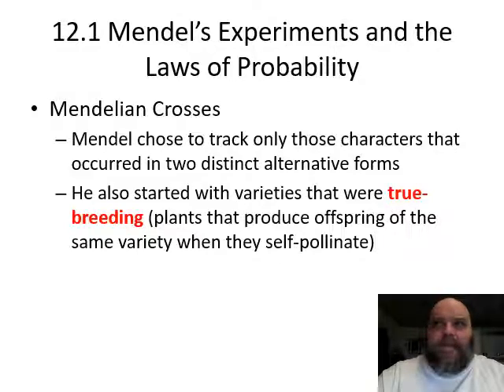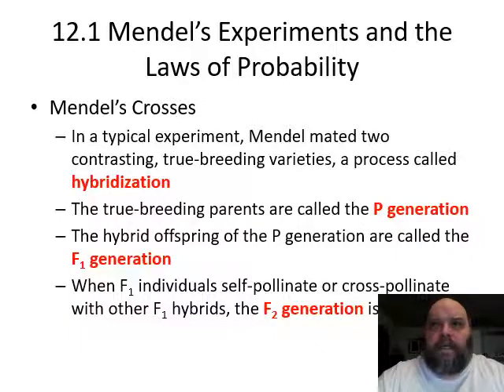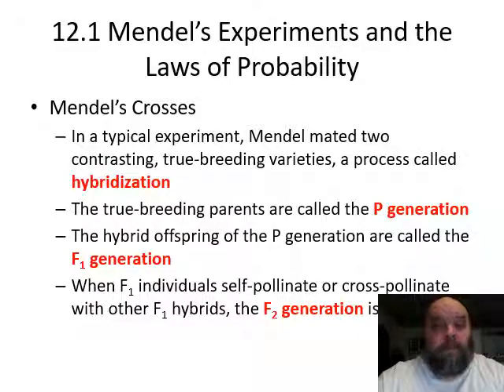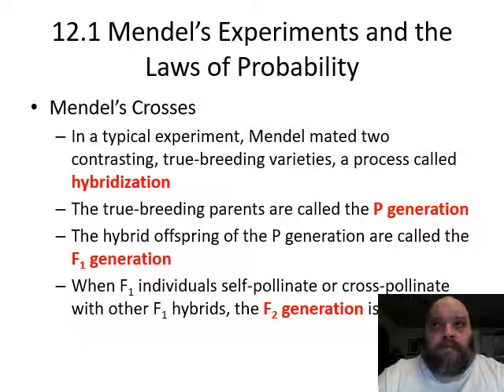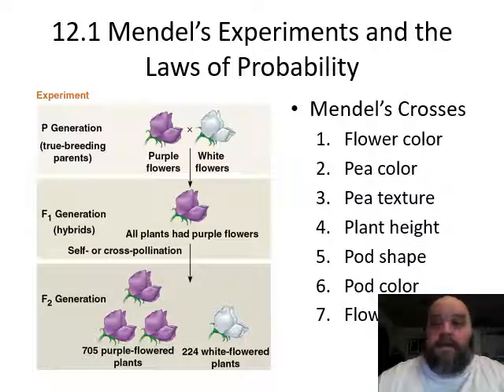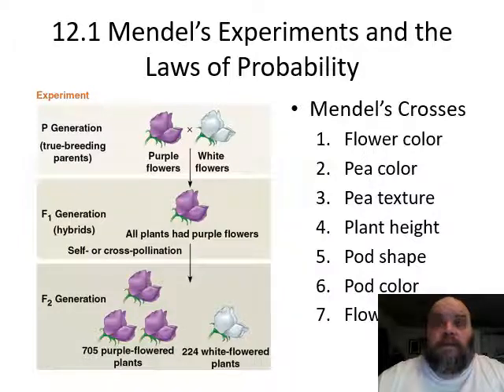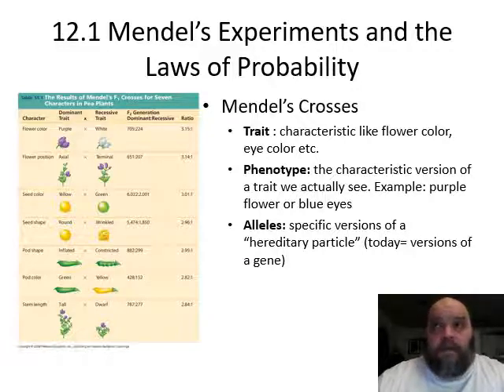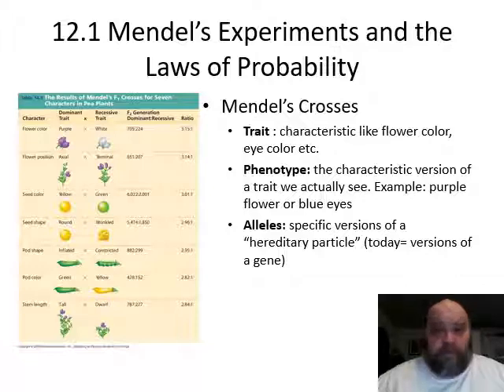Cell Molec Lecture 12 1B